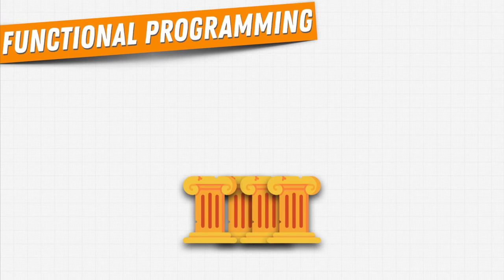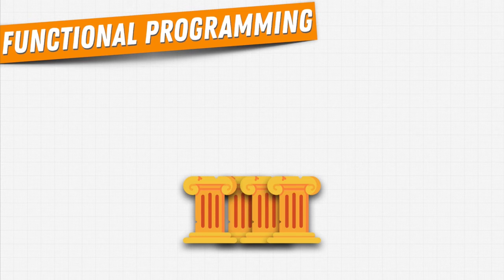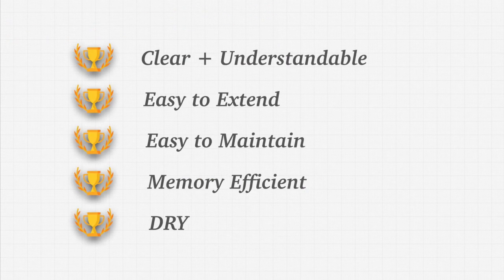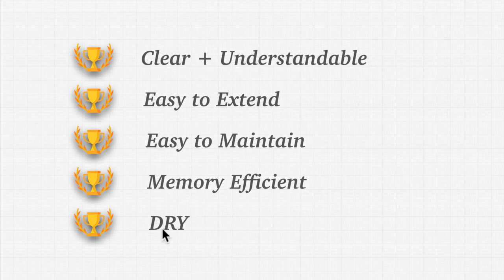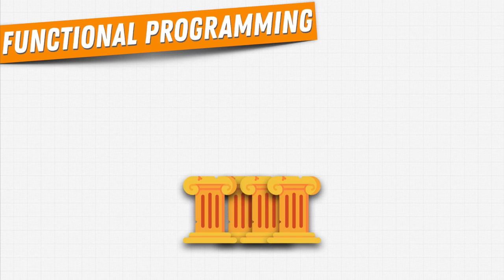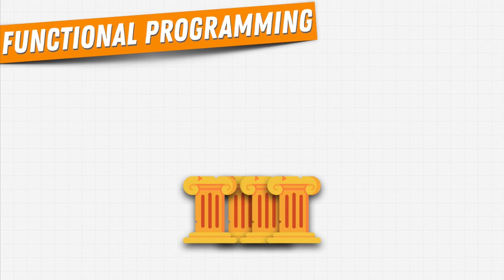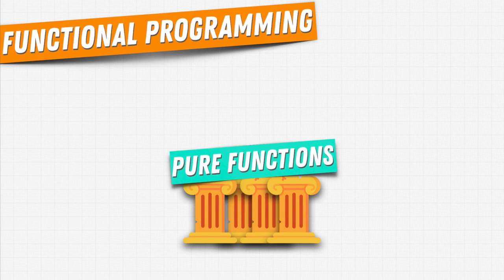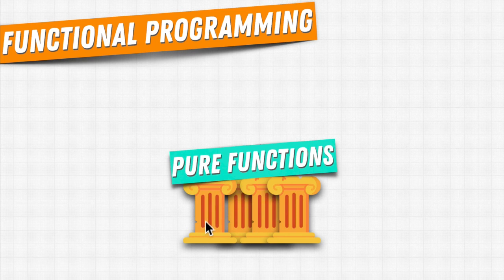111. What Is Functional Programming/ Python Beginner to Master/Learning course.